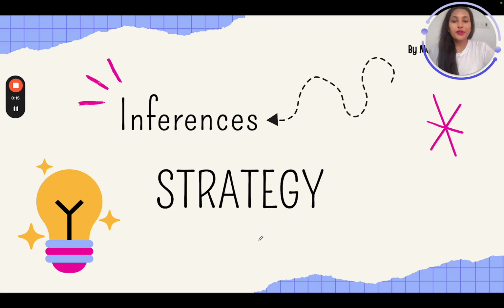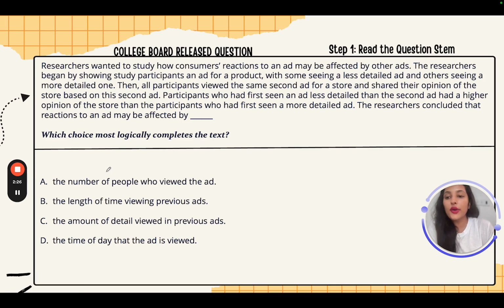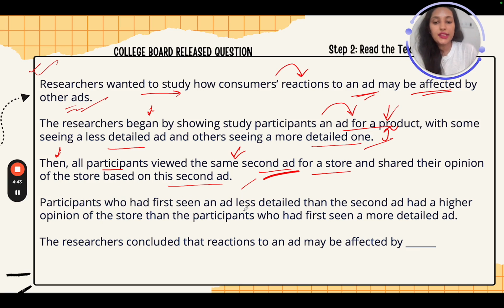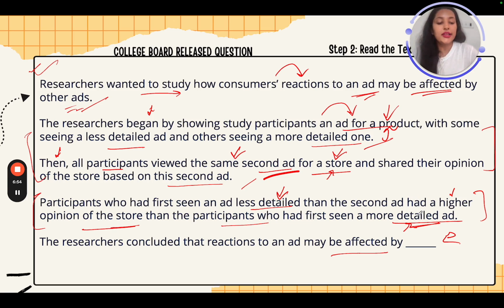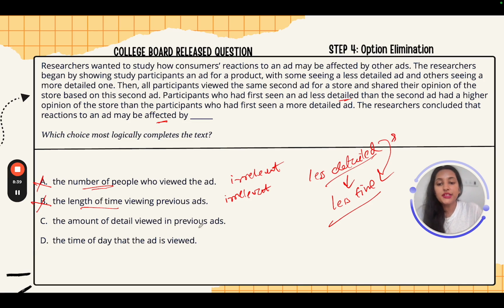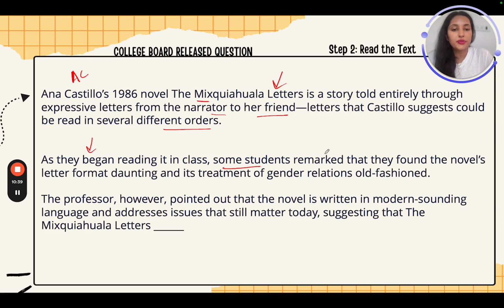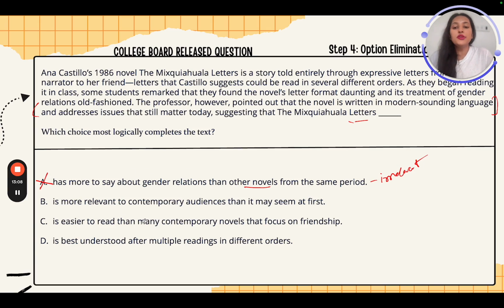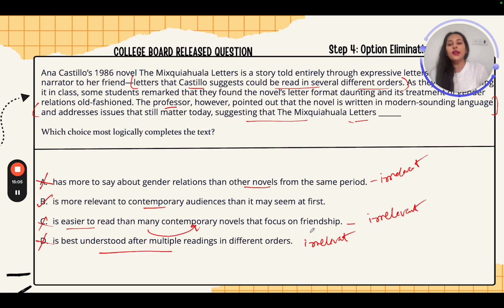How to Tackle Inference Questions on the Digital SAT English Section | Step-by-Step Guide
Struggling with inference questions on the Digital SAT English section? This video is your ultimate guide to understanding and tackling these challenging questions. We break down the steps you need to take to approach inference questions with confidence and precision.

In This Video, You Will Learn:

Step-by-Step Approach: Detailed steps to effectively identify and answer inference questions.
Key Strategies: Tips on how to read between the lines and make logical deductions based on the given information.
Common Mistakes: What to avoid to ensure accurate answers.

This guide is perfect for students preparing for the Digital SAT who want to enhance their skills in handling inference questions.